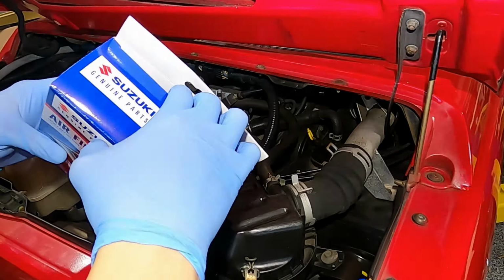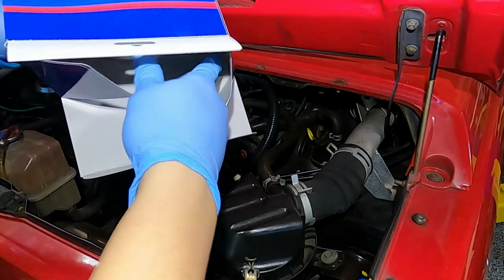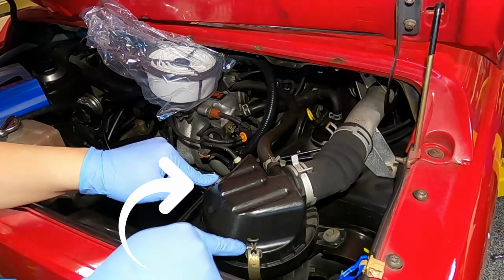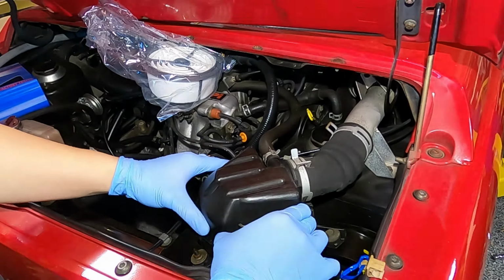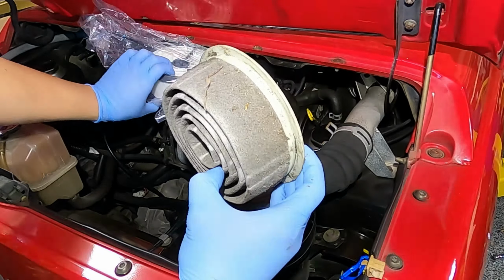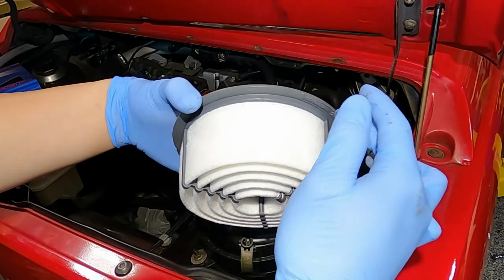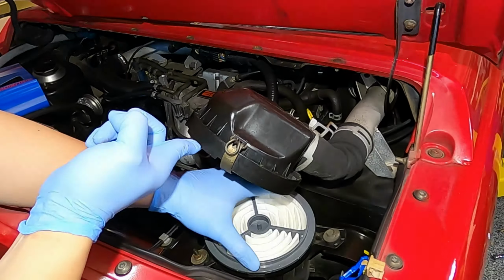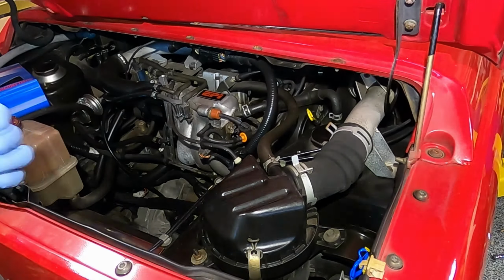Autozam AZ-1/Suzuki Cara - Engine Air Filter Change (Stock)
Quick video on how to change the air filter on a stock Autozam AZ-1 or Suzuki Cara.

I used the original part I was able to acquire on megazip for about $34 each on sale before shipping.

Suzuki Part #: 13780-73B50

$34 is up there for an air filter but it's not that much more. I tend to pay about $22 (taxes included for an OEM air filter for my truck) so $34-38 for a weird little "exotic" car? Not too bad. I remember on an old 1998 E38 BMW I paid like $70 EACH for the big cabin air filters; the car required TWO. :(